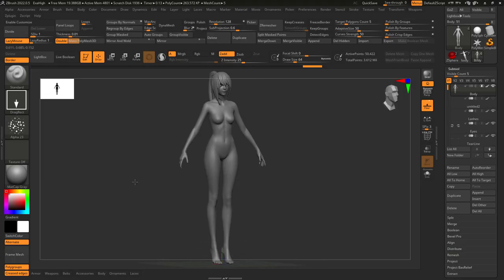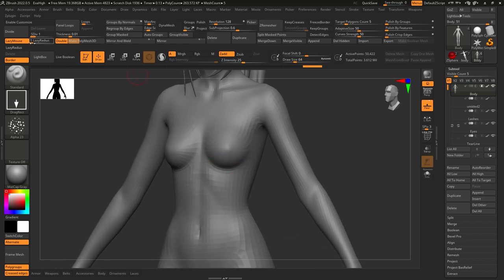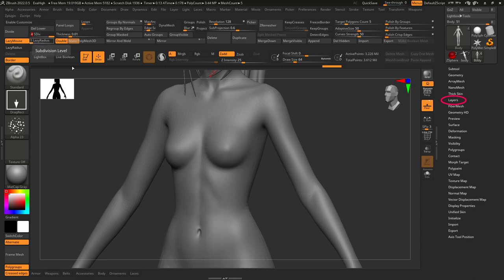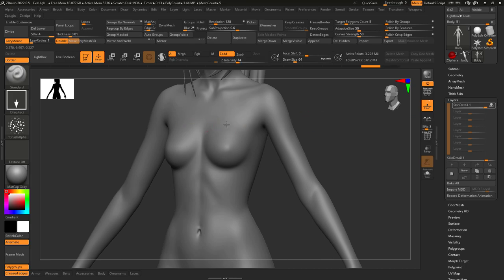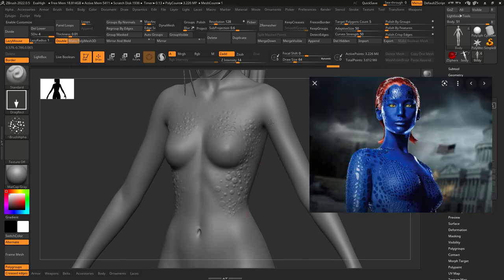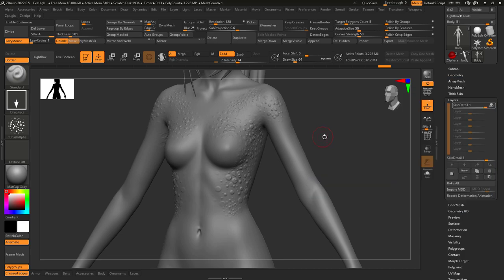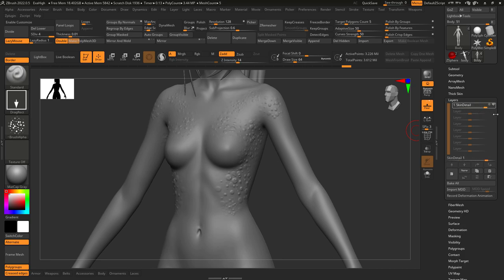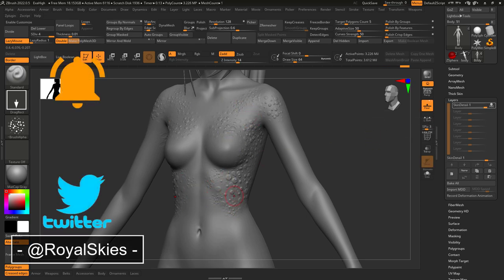ZBrush - Sculpting LAYERS (In 60 SECONDS!!)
Layers are an important part of any professional software - Here's everything you need to know about them in the next 60 seconds-!!